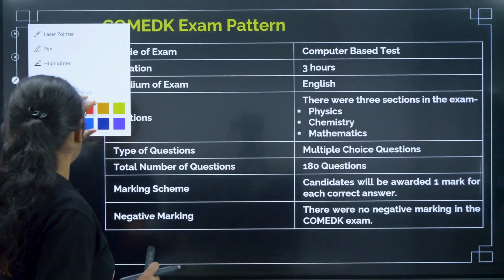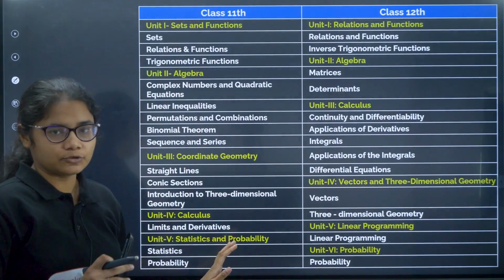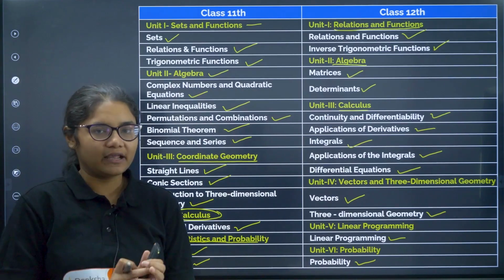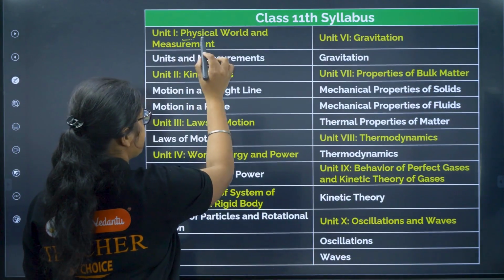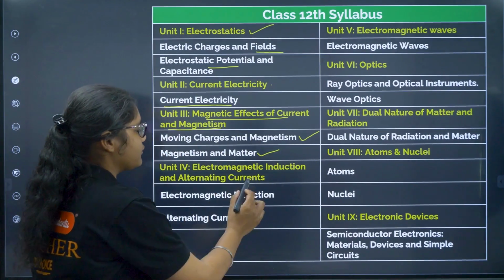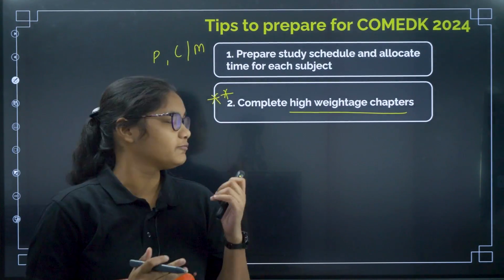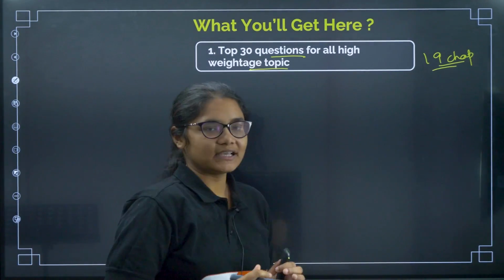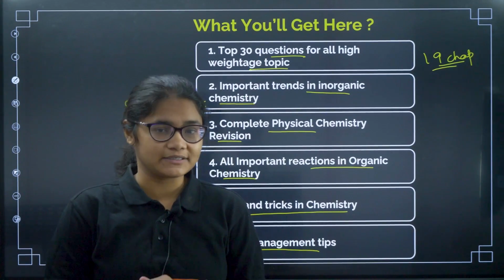COMEDK 2024 Exam Pattern, Syllabus & Last 20 Days Preparation Strategy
COMEDK 2024 is scheduled for May 12th, 2024, and students are gearing up for rigorous preparation. In this informative video, Aishwarya Ma'am dives deep into the intricacies of the COMEDK 2024 exam pattern and syllabus. Discover essential insights on how to effectively prepare for the COMEDK 2024 exam, particularly focusing on scoring 50+ marks in the Chemistry paper. With the Chemistry paper constituting 60 marks and covering topics from Physical, Inorganic, and Organic Chemistry, Aishwarya Ma'am shares valuable strategies to excel in this section.

Watch the entire video to gain a comprehensive understanding of the COMEDK 2024 syllabus and to grasp invaluable preparation strategies for the exam. Follow the provided 20-day strategy diligently to enhance your chances of scoring 50+ marks in the COMEDK exam.

Timestamps:
00:19 - Overview of COMEDK exam pattern
01:06 - Important details about the COMEDK Exam Date
01:40 - Analysis of COMEDK Maths Exam syllabus
03:25 - Detailed breakdown of COMEDK Chemistry Exam syllabus
04:38 - Examination of COMEDK Physics Exam syllabus
06:58 - Tips and tricks for effective COMEDK Preparation
09:03 - insight into what to expect on Deeksha Karnataka

COMEDK 2024
COMEDK exam pattern
COMEDK syllabus
COMEDK preparation strategy
COMEDK Chemistry paper
COMEDK Physics paper
COMEDK Maths syllabus
Last 20 days preparation for COMEDK
Score 50+ marks in COMEDK